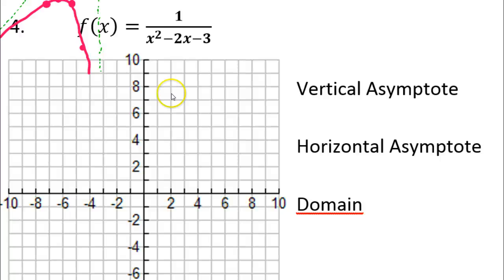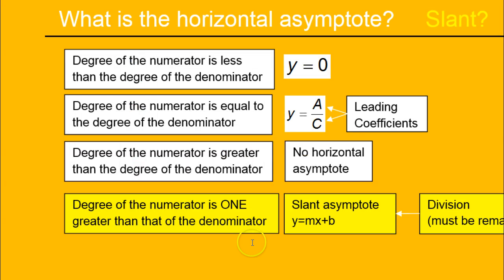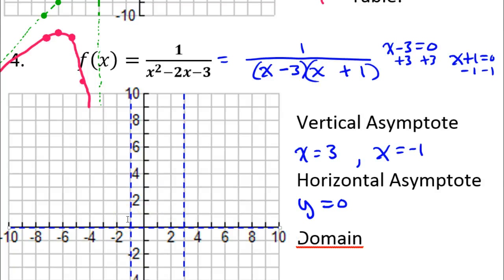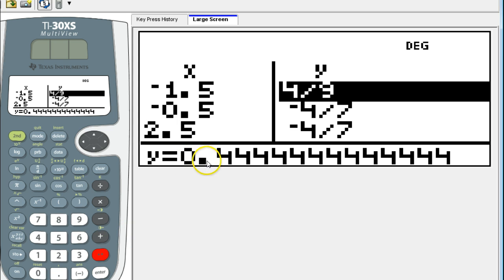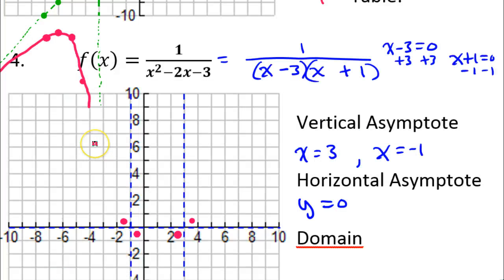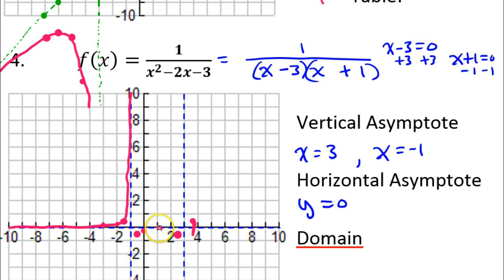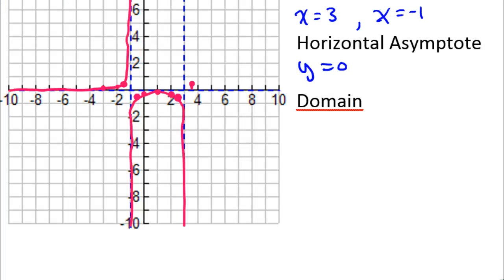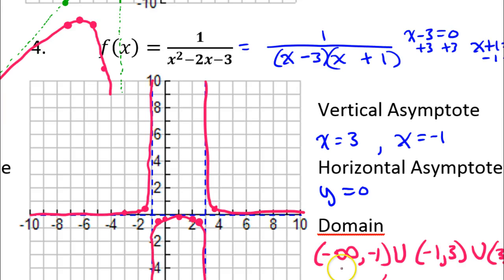Day 6A U4P1 #4 Graphing Rational Functions